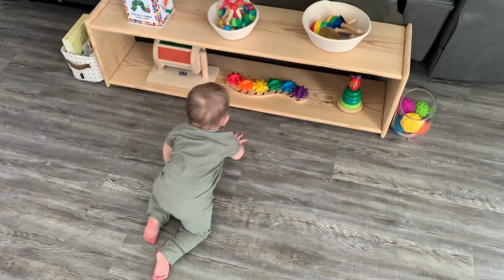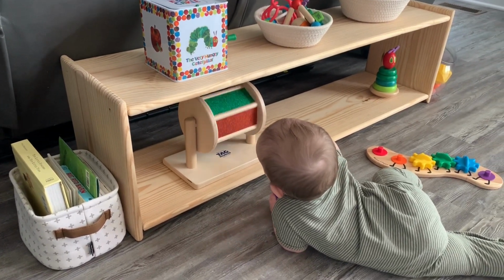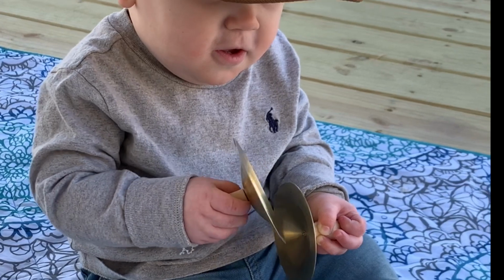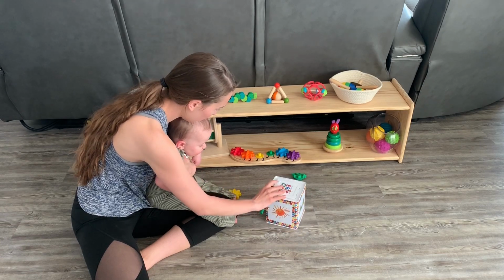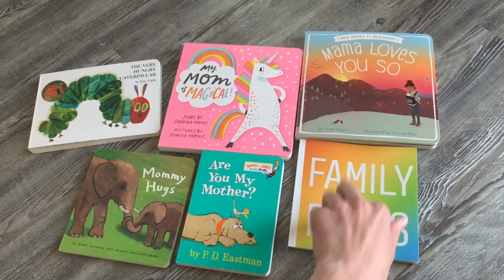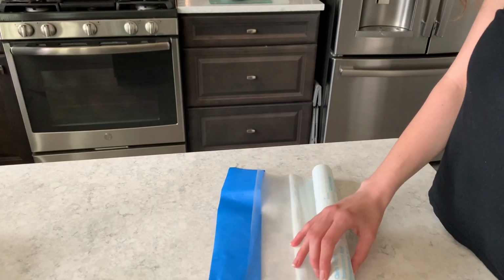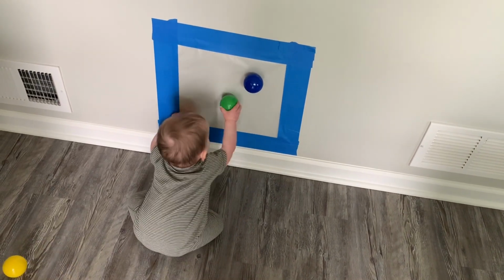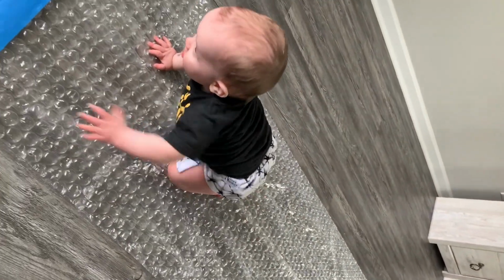Toy rotation for my 9 month old!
I have been rotating my baby's toys since he was a few months old. I observe his interests, and when he is no longer using something I know it is time to switch it out. This encourages him to play a bit more independently and interact with his toys more. Lots of learning happens through play, especially at this age!

Caterpillar stacker

Clutching triangle

Jack in the box caterpillar

Sensory balls